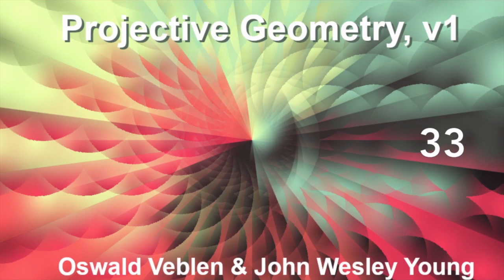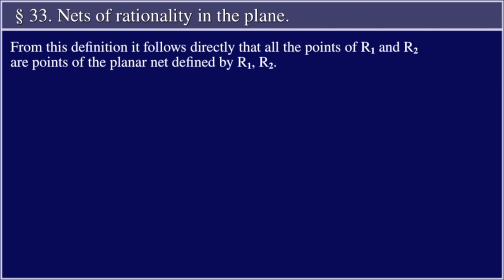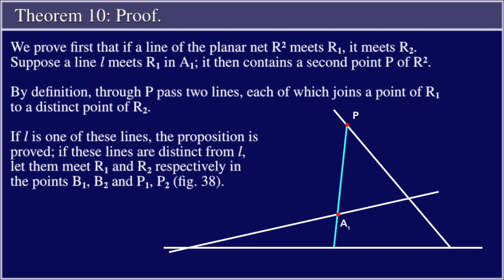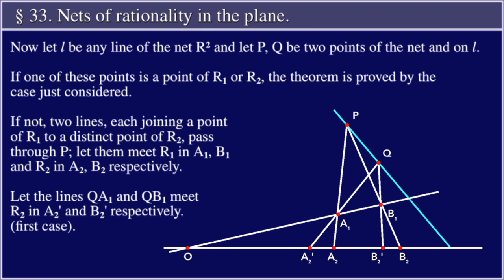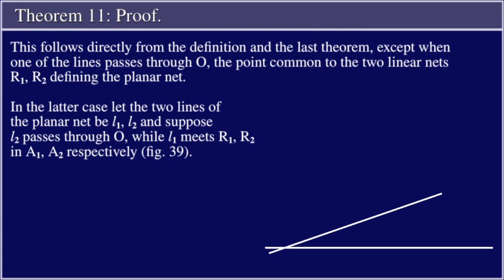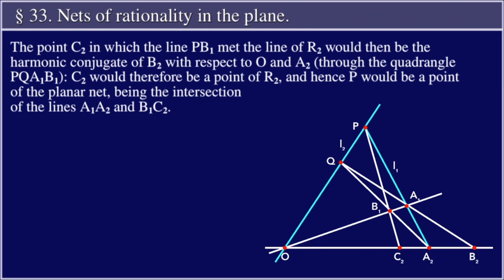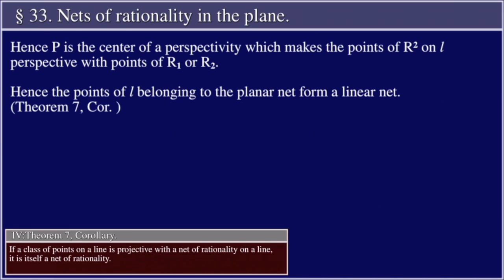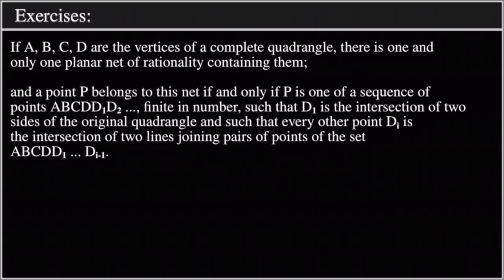Projective Geometry, v1 by Oswald Veblen, 4.33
Section 33,  Nets of Rationality in the plane.